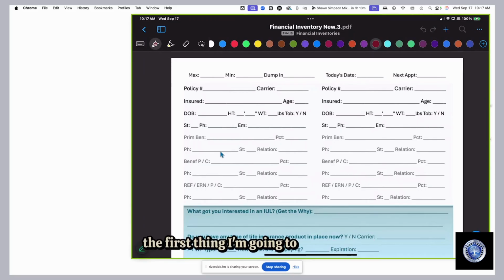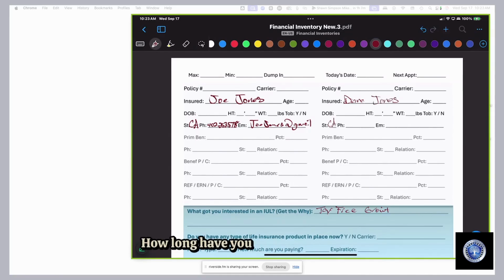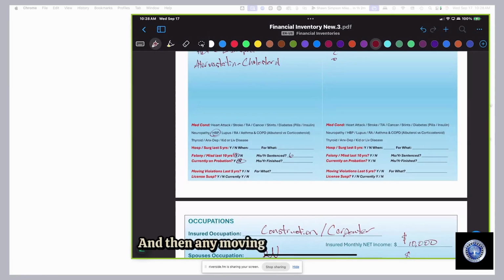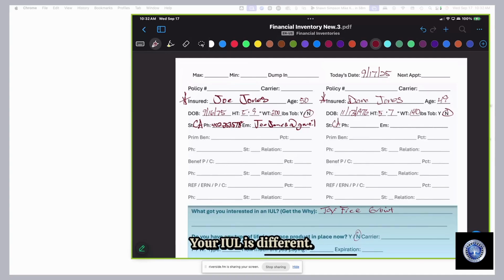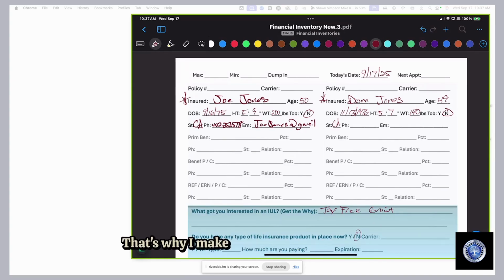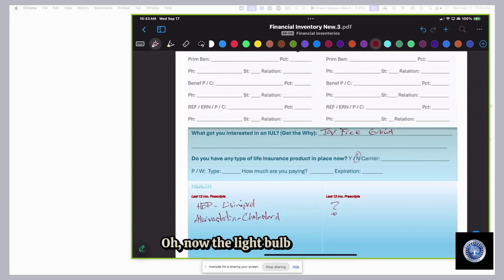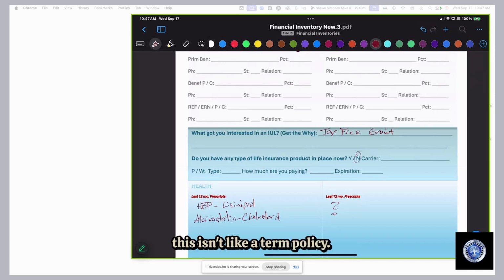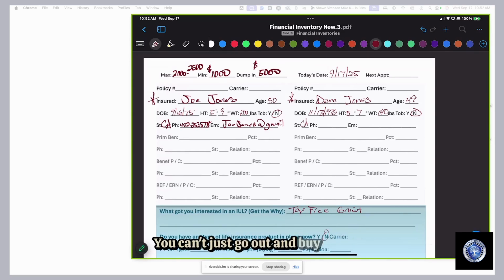Master IUL Discovery Calls: Life Insurance Strategies That Close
Are you ready to take your life insurance business to the next level? In this video, Shawn Simpson walks you step-by-step through mastering IUL (Indexed Universal Life) discovery calls. Whether you’re new to IULs or looking to improve your discovery call skills, this session is packed with actionable strategies to help you engage clients, build trust, and close more appointments.
What You’ll Learn in This Video:
 ✅ How to ask open-ended questions to uncover client motivations
 ✅ Understanding client needs and gathering financial background
 ✅ Explaining IUL benefits, living benefits, and tax-free growth
 ✅ Comparing IULs with traditional investment options like 401(k)s
 ✅ Leveraging unique borrowing privileges without losing cash value
 ✅ How to handle objections and reschedule effectively
 ✅ Strategies to improve follow-ups and maintain client engagement
 ✅ Building trust and credibility through effective communication
Why This Matters:
 The discovery call is the most important step in understanding your client’s needs. Asking the right questions and providing clear explanations of IUL benefits ensures clients feel informed and confident in their decision. By mastering this process, you can increase your life insurance sales, provide real value, and establish a reputation as a knowledgeable, trustworthy agent.
Who Should Watch:
Life insurance agents selling IULs

Financial advisors exploring IUL products

Anyone looking to improve client engagement and sales techniques in insurance

Takeaways:
IULs offer tax-free growth and living benefits

Clients can borrow against their IUL without losing cash value

Open-ended questions encourage clients to share their motivations

Rescheduling and follow-up are key for long-term client relationships

Effective communication builds trust and ensures clarity

 🔗 TheRealShawnSimpson – Get more insights on life insurance, financial planning, and building your insurance career.